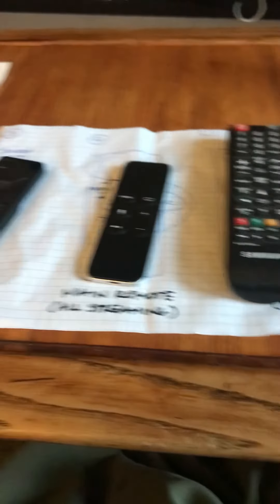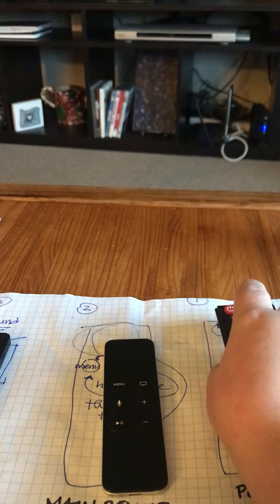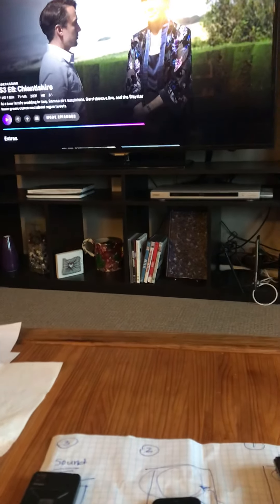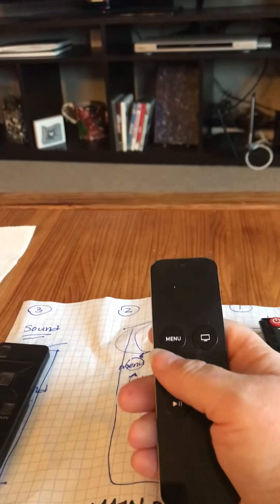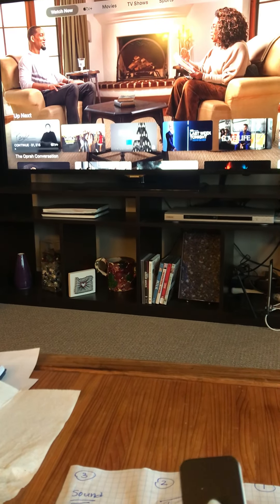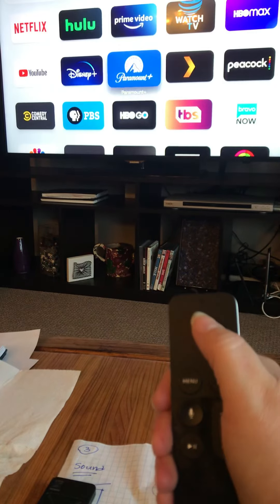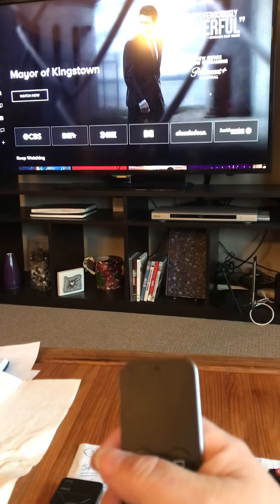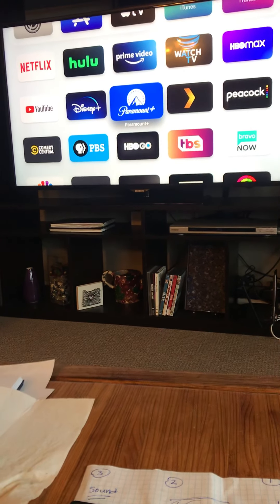How to use remotes at Che Gay Meredi